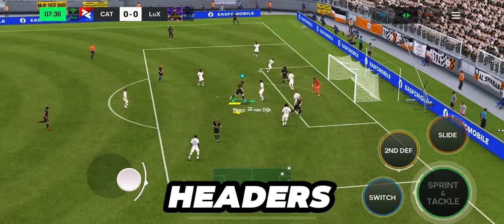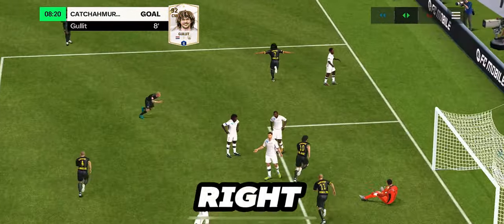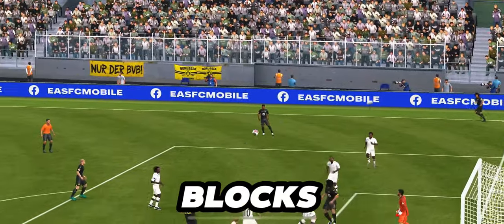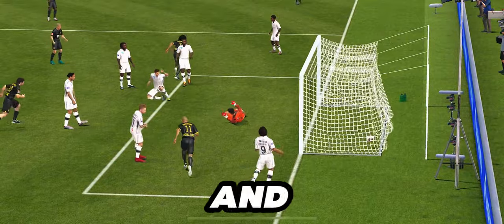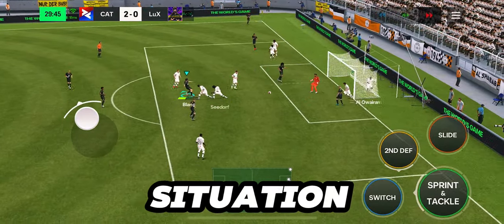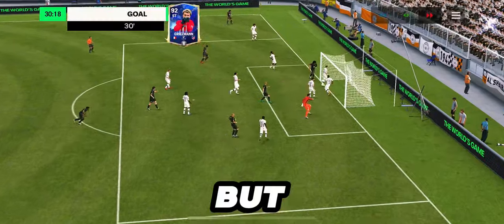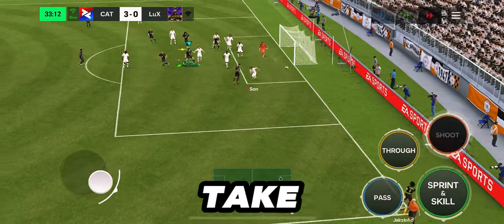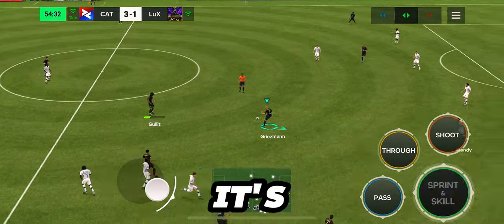How To SCORE HEADERS in EA FC Mobile ( SIMPLE TRICK )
which pele to choose
fifa mobile
toty fifa mobile
fifa mobile toty
pele fifa mobile
toty fifa 23
fifa mobile pele
best Iw in fifa mobile 22 fifa mobile utots fifa utoty
RONALDO